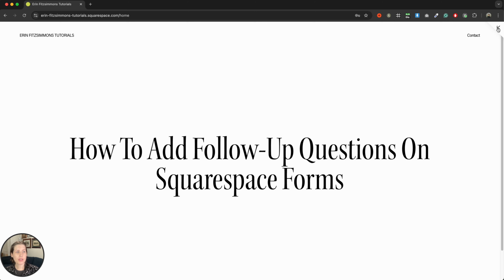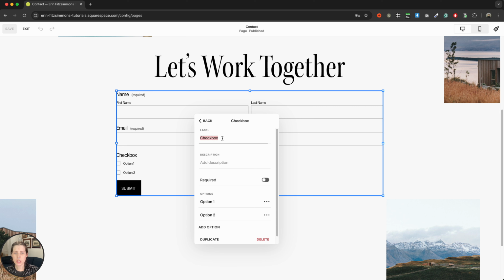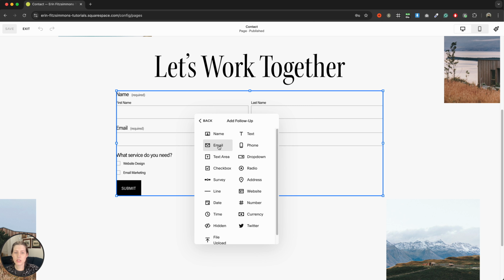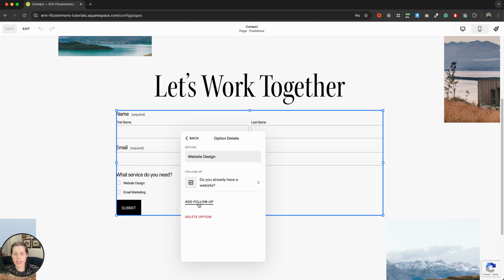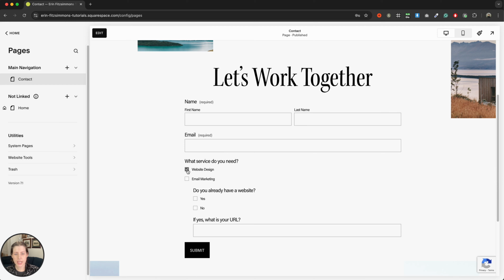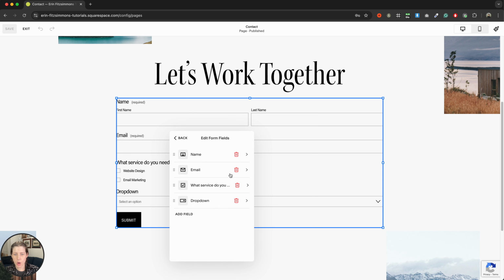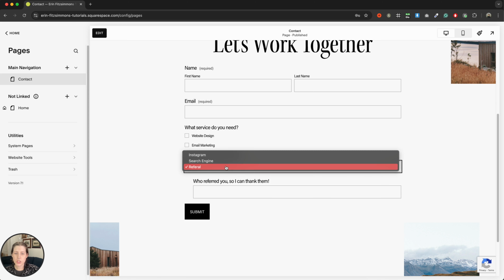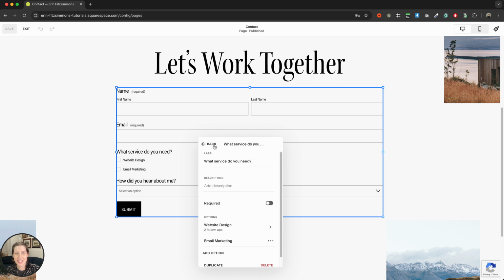How To Add Follow Up Questions On Squarespace Forms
Learn how to easily set up follow-up questions (conditional logic) on your Squarespace forms. This tutorial will show you how to make your forms more dynamic and interactive by adding follow-up questions based on user input. Make your forms smarter and save time by collecting the information you need upfront.

Timestamps:
0:00 Intro
0:14 Navigating to the Contact Page
0:21 Adding a Form Block
0:28 Editing Form Fields
0:36 Overview of Follow-Up Question Options
0:51 Creating Follow-Up Questions for a Checkbox
1:11 Adding Specific Follow-Up Questions
1:40 Testing the First Follow-Up Question
1:56 Creating Multiple Follow-Up Questions
2:18 Adding a Second Follow-Up Question
2:33 Viewing the Updated Form
3:02 Using Dropdowns for Follow-Up Questions
3:19 Setting Up Example Dropdown Options
3:41 Adding a Follow-Up with a Text Box
4:00 Applying and Testing Dropdown Follow-Up Questions
4:20 Closing Tips

Hi, I'm Erin, a Squarespace Developer providing designers with education & dev support on their Squarespace websites.